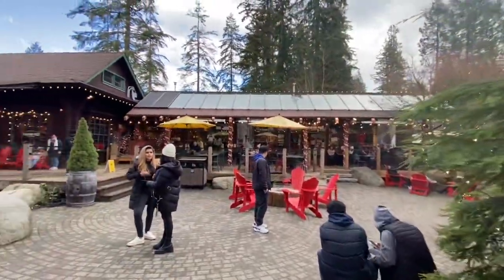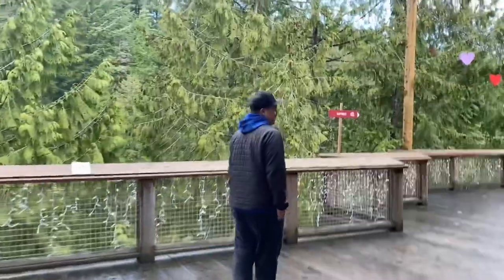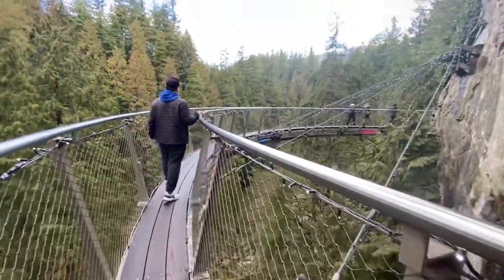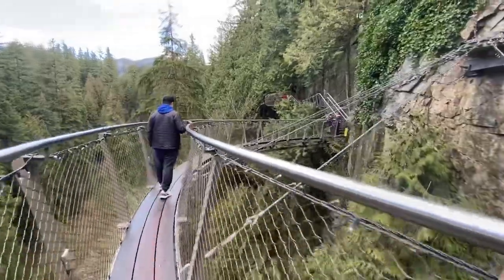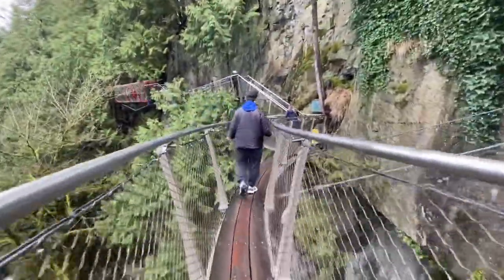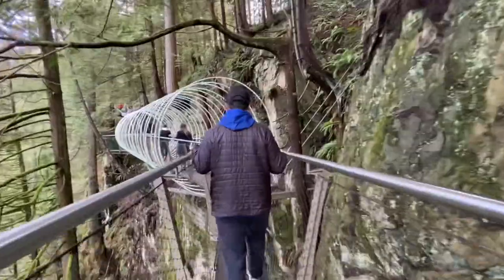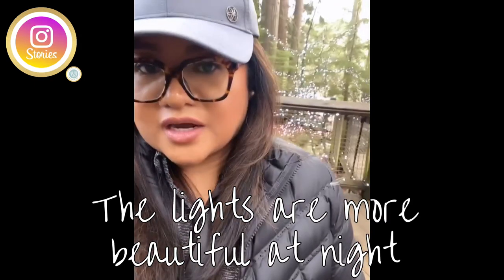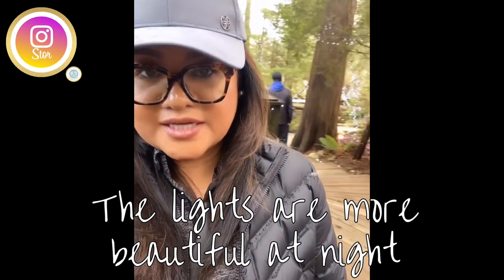Travel vlog: Capilano Suspension Bridge Park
Hey hey!  Happy love month y'all!  My videos will be out of order this month so, in case you're wondering, that's what I'm doing to make sense of it all.  I wanted our outing to Capilano Suspension Bridge Park to go live NOW since their "LOVE LIGHTS" event is going on (ends 2/26/23)!

This is such beautiful place - seriously the cleanest forest with the freshest air - almost like heaven on earth.

For ticket pricing as well as more information on Capilano,